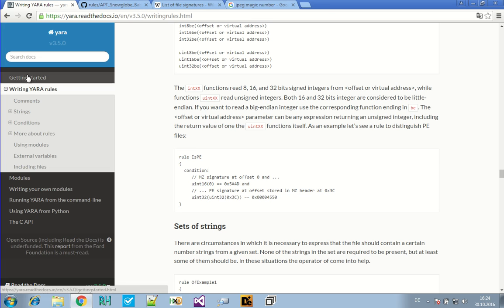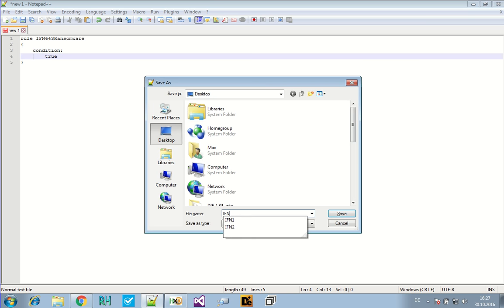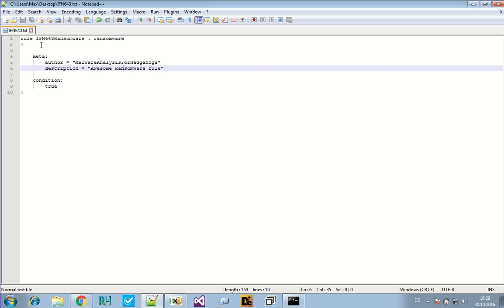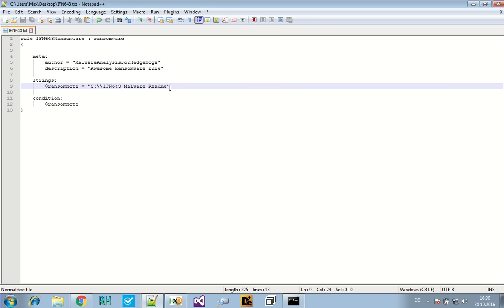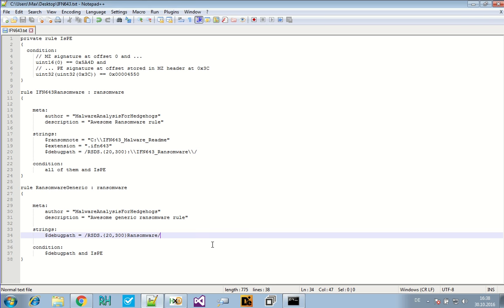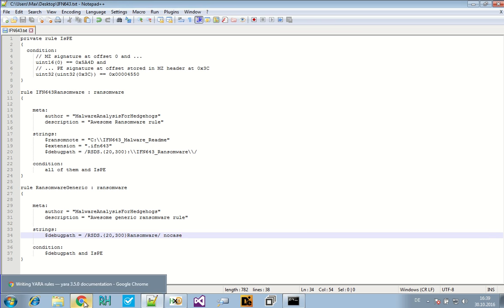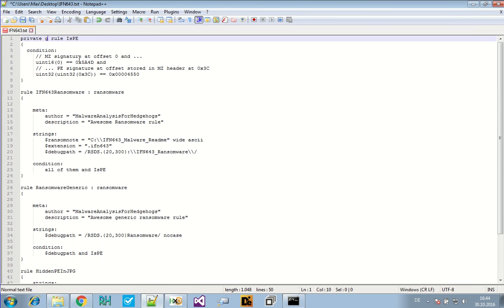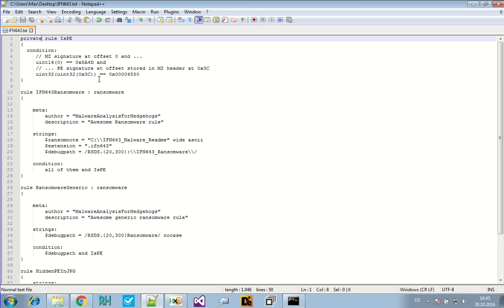Malware Analysis - Malware Hunting and Classification with YARA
We create YARA rules and scan files with the YARA signature scanner.